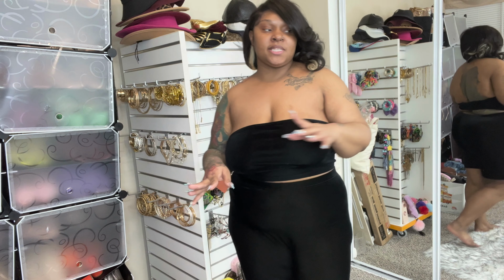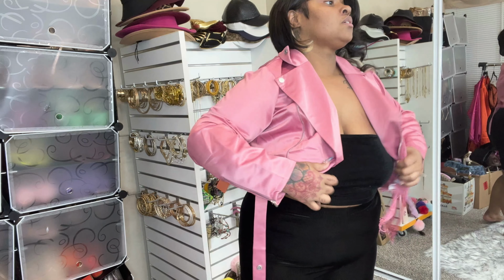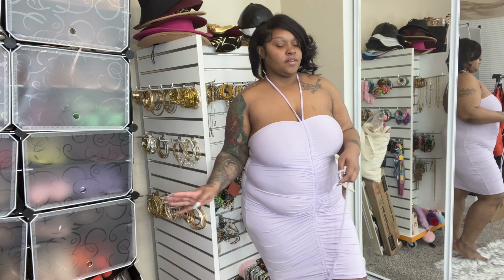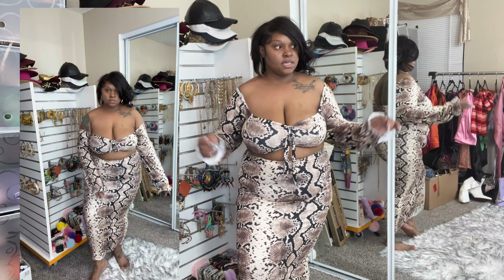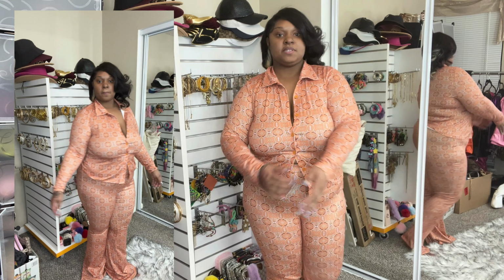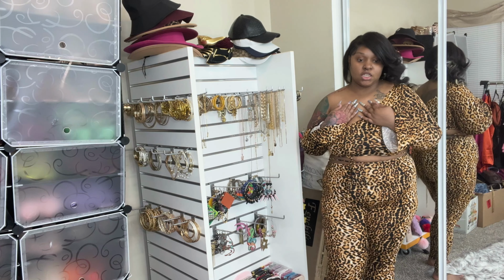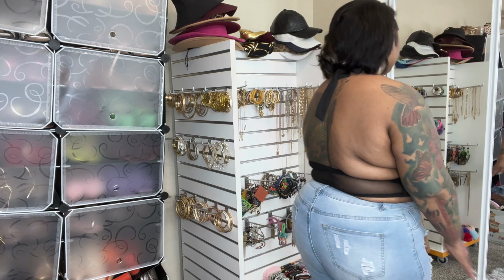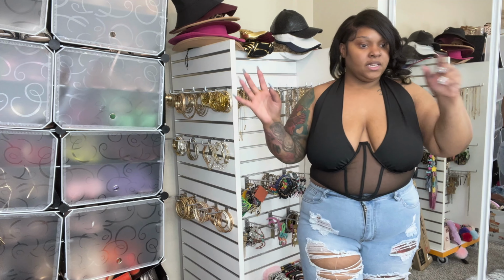shein2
SHEIN SXY Plus Tie Back Drawstring Ruched Halter Bodycon Dress

snap-lalahunnie06
tweet- lalahunnie06